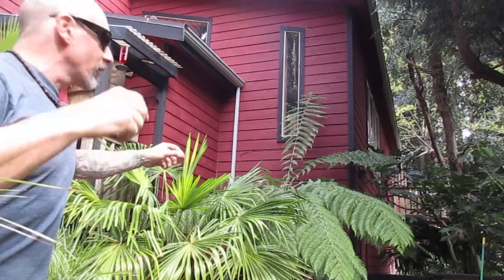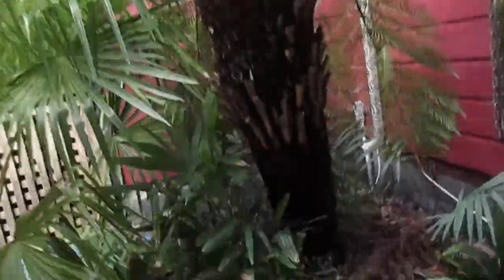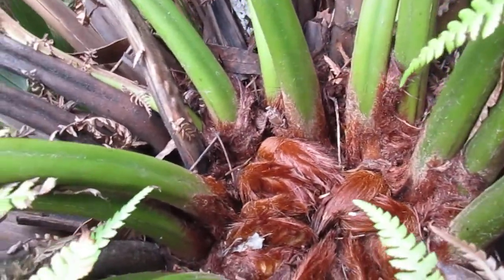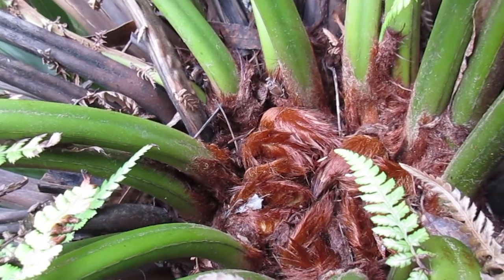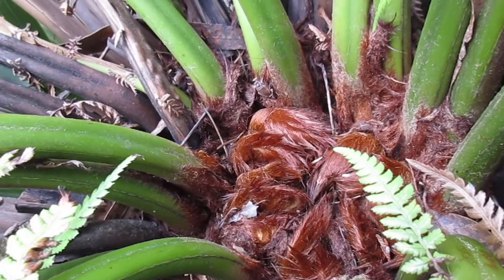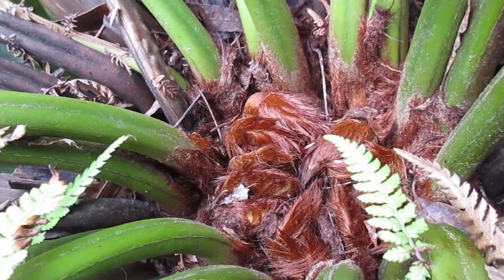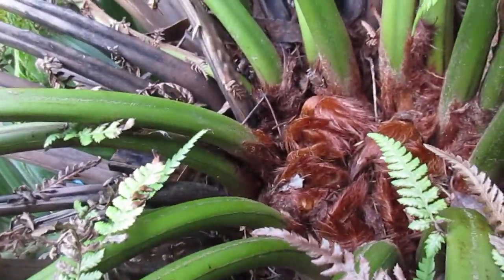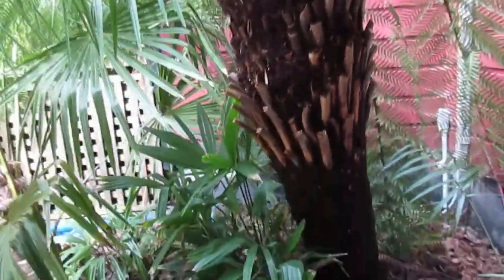How to Grow Tasmanian Tree Fern in a Northern Climate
Dicksonia antarctica (Soft Tree Fern)  Temperature. It is hardy to 23 °F (−5 °C) and its hardiness increases as tree grows old. It must be protracted from severe or prolonged cold. Young or newly planted soft tree fern should be overwintered when temperature falls below 32 °F (0 °C).